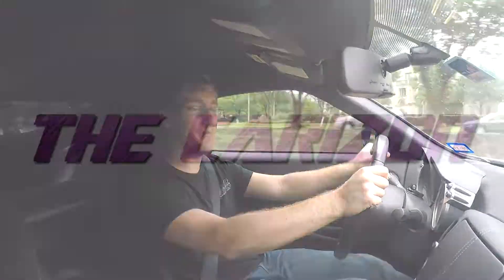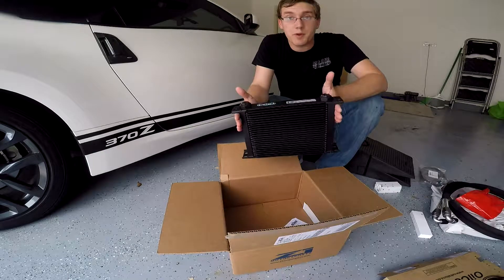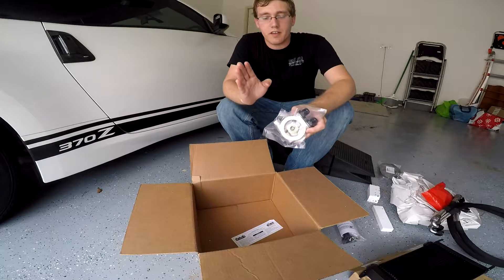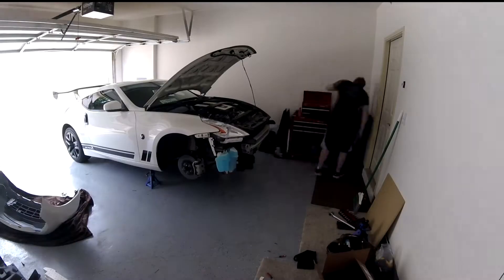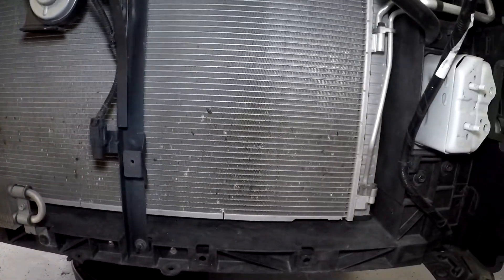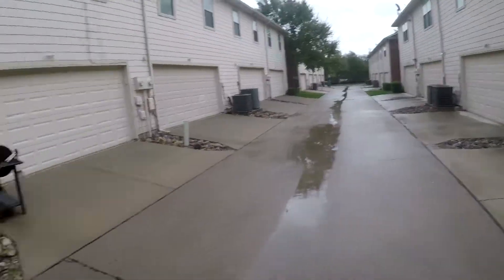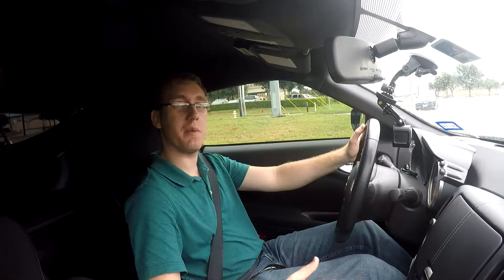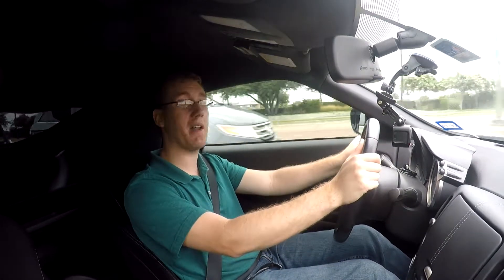Road to Boost Ep.2 - Oil Cooler Install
In this video I give a brief overview of how an oil cooler works and a timelapse of the install process. I give a short review of Z1's kit and demonstrate its functionality.

3rd Prototype - Together